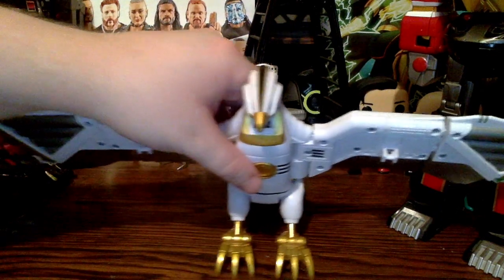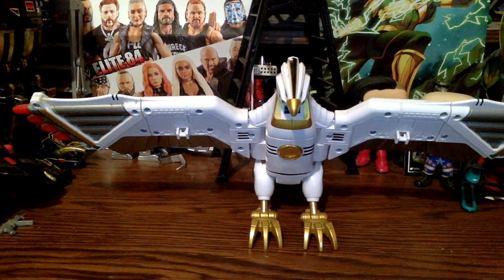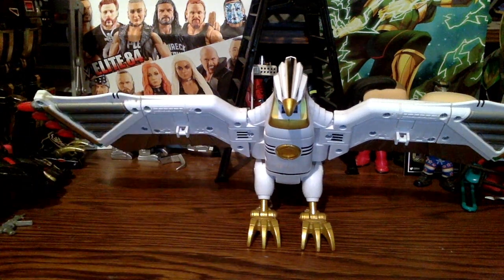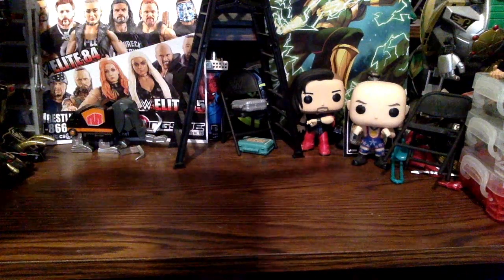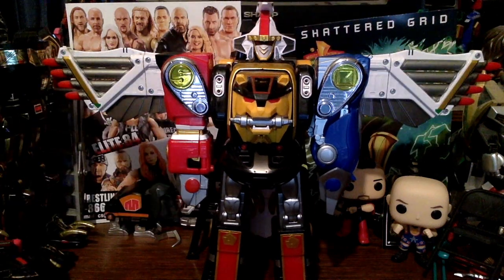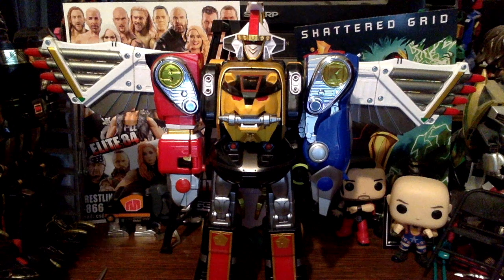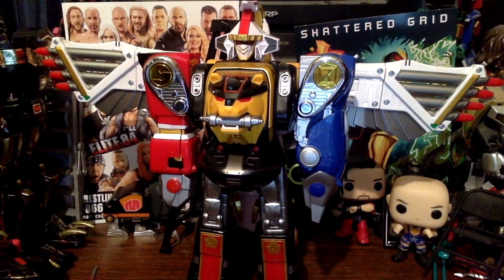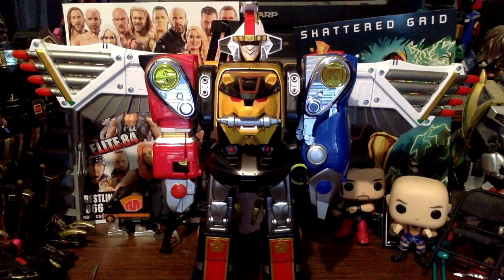Power Rangers Legacy Falcon Zord Review